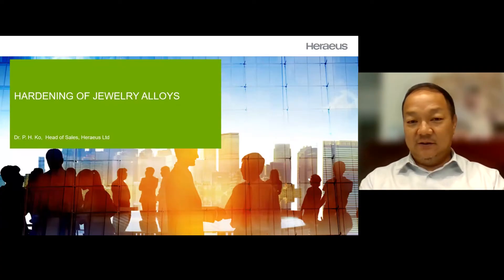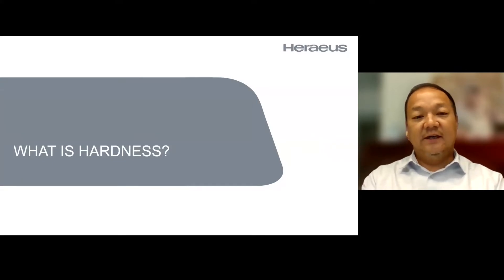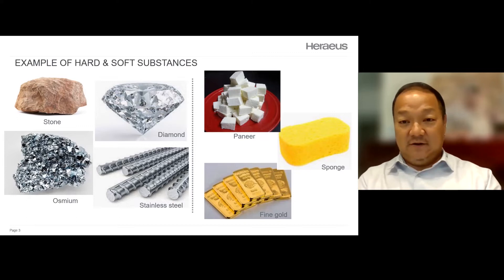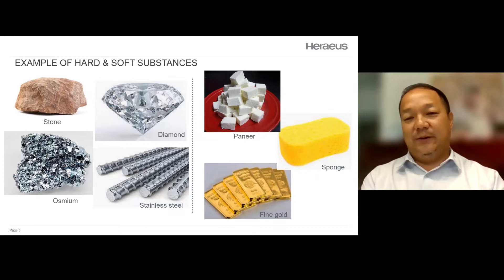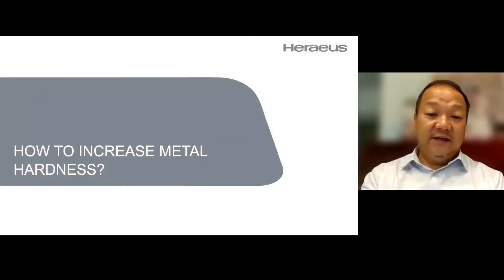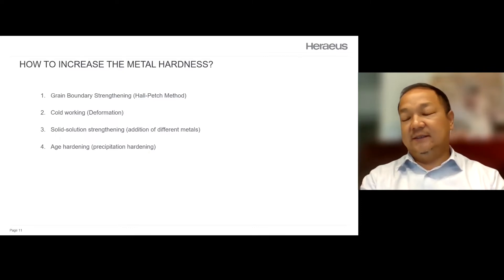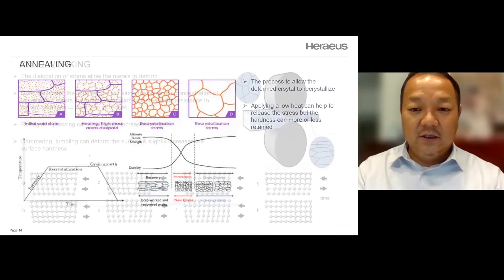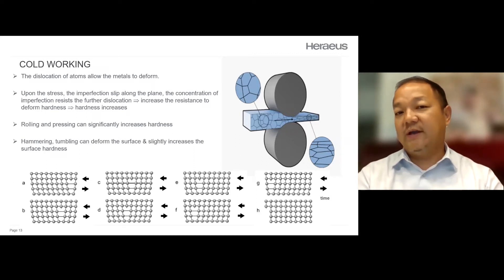Hardening of Jewellery Alloys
Learn how hardening affects your jewellery designing and manufacturing in this webinar organised by GemAtlas with Dr. Kopo from @HeraeusGroup .

During this webinar you will also learn about-
• Meaning of Hardness? Any Difference from tensile strength?
• Hardness scales and Overview of jewellery alloys
• Ways to harden the jewellery alloys
• Age Hardening – its principle & how to achieve it

00:00 Introduction
00:44 Hardening of Jewellery Alloys
02:00 What is Hardness?
03:17 Hardness vs Tensile strength
03:44 Hardness Measurement
05:04 Difference between Hardness vs Tensile strength
07:49 Hardness Measurement in Jewellery Alloys
10:08 Pros & Cons of Alloys with high hardness
12:05 Grain Boundary Strengthening
14:24 Cold Working
15:44 Annealing
18:04 Solid-Solution Strengthening
23:07 What Elements to be put in Karat Gold?
24:41 What is Age-Hardening (Precipitation Hardness) & how to do it?
32:06 Important Remarks for Age-Hardening
35:10 Q&A
56:17 Thank You

About our Speaker:
Dr. Po-Hung KO (also known as Kopo) spent most of his time with precious metals. After joining Heraeus which is one of the largest companies focussing on precious metal technology, he established an alloy production line in Hong Kong to supply the alloy products for the watch and jewellery industry. He then made his company one of the leading suppliers of this alloy product in the globe. Dr. Kopo further established a R&D Laboratory for metallurgical studies. In recent years he has focussed a lot in product development and has got several patents in alloys for special applications.

About GemAtlas:
Founded in 2013, our mission was to connect Gems and Jewellery businesses on one global platform. We strive to break the traditional barriers of business networking by connecting you directly to multiple establishments across countries. Housing 70+ businesses categories, we are the largest global networking platform in the G&J industry. Easily connect with businesses on a global level through our targeted posting system and generate business leads instantly.

GemAtlas Online B2B Portal for Gems and Jewellery Industry.